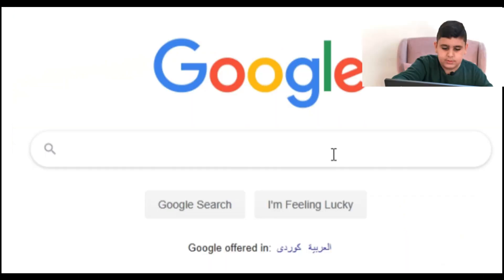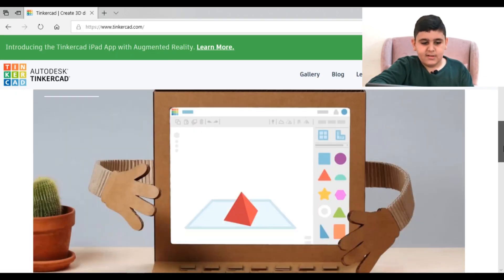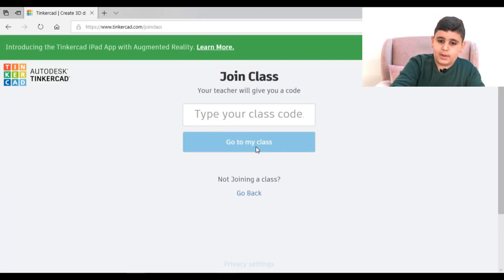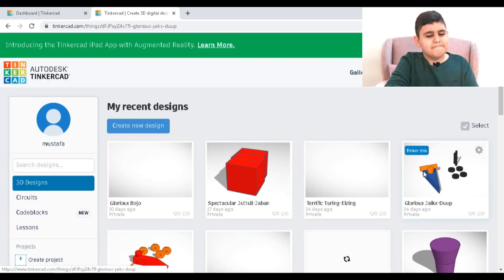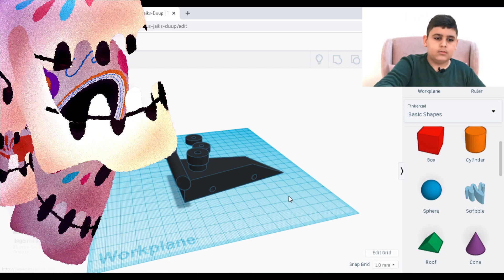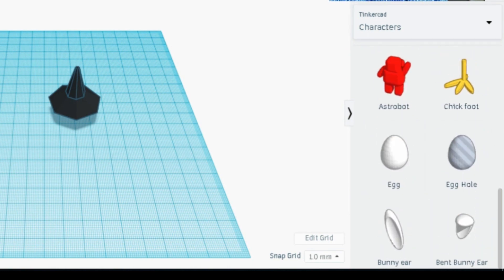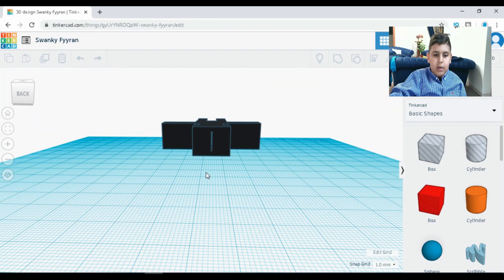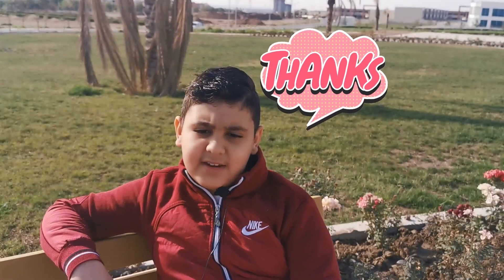3d modeling with tinkercad - 3d modeling and printing with tinkercad - 3d modeling with tinkercad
3d modeling with tinkercad - 3d modeling with tinkercad.
3d modeling and printing with tinkercad - 3d modeling with tinkercad.

3D Modeling with Tinkercad for 3D Printing (3D printing service included) [Toysinbox 3D Printing] on Amazon

10‏/12‏/2019 - Best 3d printer modeling software
Using Tinkercad For 3D Printing

 How to use Tinkercad for 3D Printing How to Get Started with Tinkercad 02‏/06‏/2016 - It's the same emotions their students and fellow teachers in the home district will have as they learn to work with 3D printers
How to Start with 3D Printing at Your Hospital

The term "3D printing" covers a variety of processes in which material is joined or solidified under computer control to create a three-dimensional object, with material being added together (such as liquid molecules or powder grains being fused together), typically layer by layer

Check out our buyer's guide to find the best 3D printer for your needs

just create book 1: 3d modeling with tinkercad for 3d printing part 1.  The advantage of this 3D printing birthday gift is the customizability with the 3D printer to include names etc
how to make your own 3d model in tinker cad.

creating a lego benchy using a 3d model with tinkercad tutorial!
 tinkercad makes 3d modeling approachable for your kids and you. that at this time 3d modeling and printing with tinkercad pdf is available at our online library..

how to: use tinkercad 3d design software 101. 3d modeling with tinkercad: basic skills lesson 3.

30‏/09‏/2017 - SCARICARE ITALIANO 3D MODELING AND PRINTING WITH TINKERCAD PDF online gratis [ePUB/MOBI] 59 · 3D Modeling with Tinkercad for 3D Printing (3D printing service included) Best 3d printer modeling software Create a Puzzle Cube Using TinkerCAD for 3D Printing

Learnt how to use TinkerCad for 3D printing design Learn to work with 3D printers to enhance your gaming experience You can use one of our technical training plans on how to start with 3D printing technology  3D printing or additive manufacturing is a process of making three dimensional solid objects from a digital file  See what's great about the best 3D printers in 17 categories with printer reviews

 Shop 3d printing birthday gift kids t-shirts created by independent artists from around the globe
 in this video  how to make your own 3d model in tinker cad  i show how easy this online cad software is.
introduction to 3d modeling with tinkercad.

That at this time 3d modeling and printing with tinkercad PDF is available at our online library  Best 3d printer modeling software free